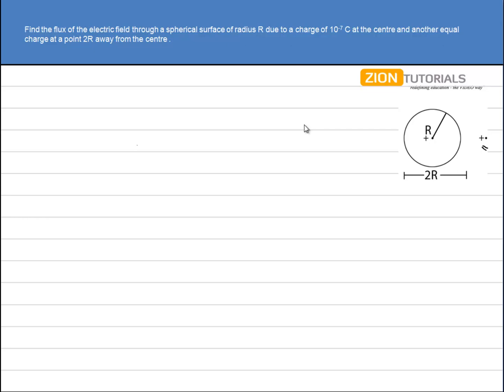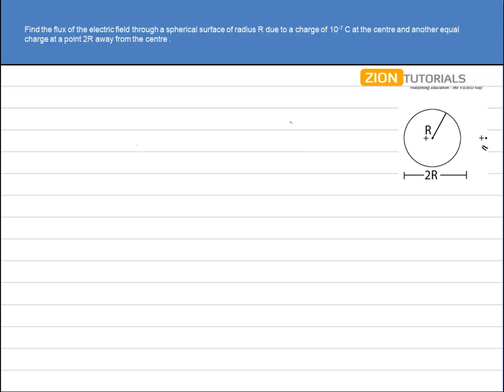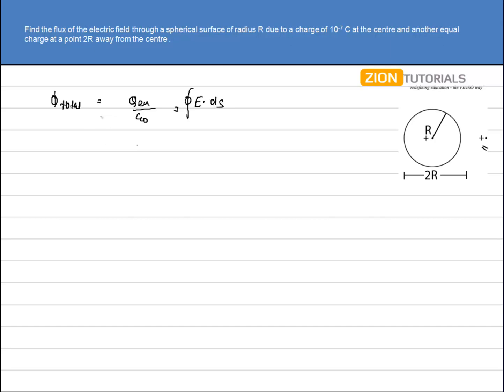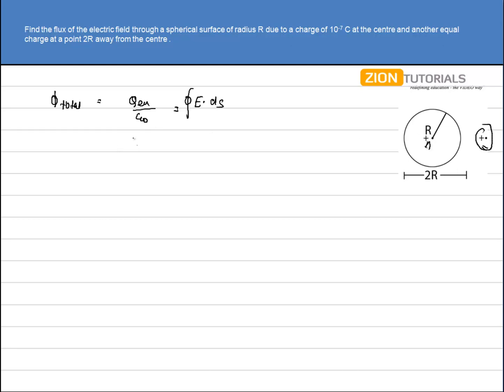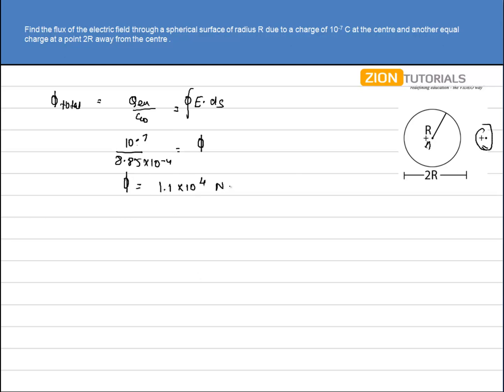gauss law Q 7 - H.C. Verma Physics Video Solutions